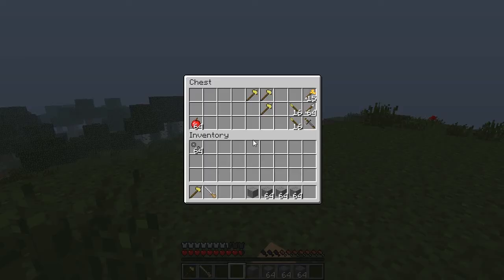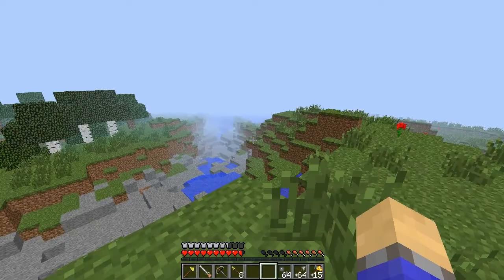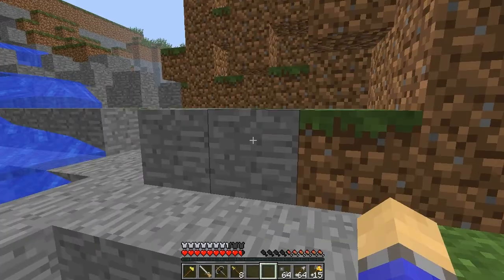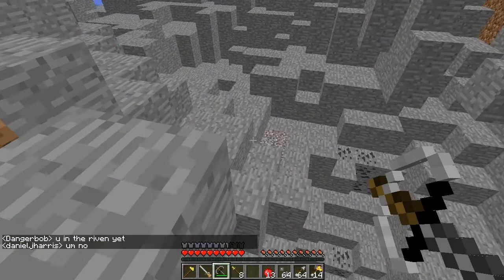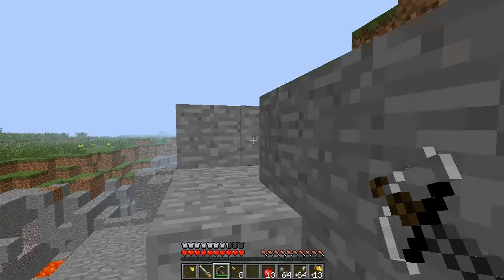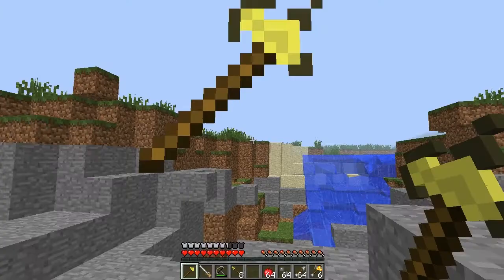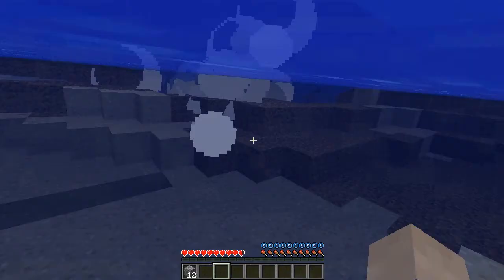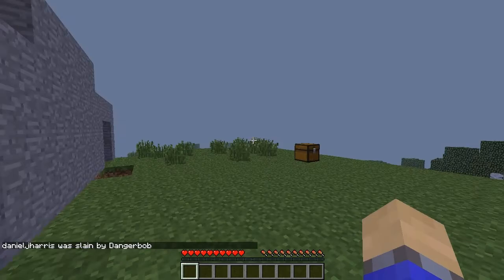MineCraft - Castle Siege with Matt & Dan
Me and my friend play castle defence game in minecraft called castle siege. The aim of the game is to get to the other players castle and take there wool block then take it back to your own castle. Once there you need to teleport the other player to you to show that you have won.